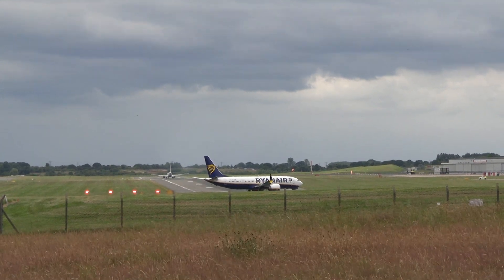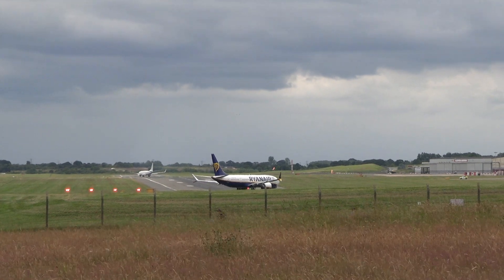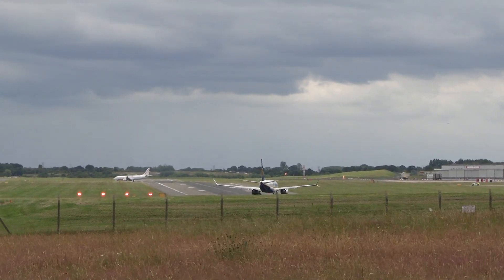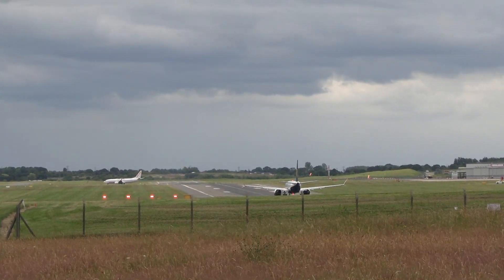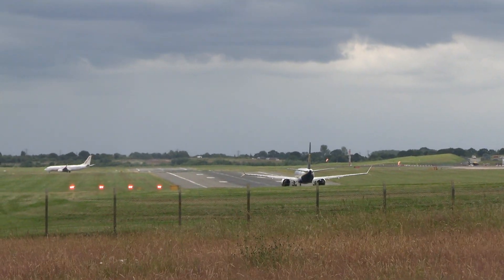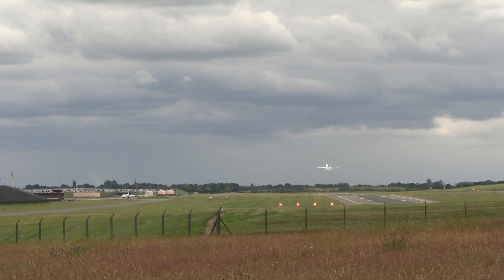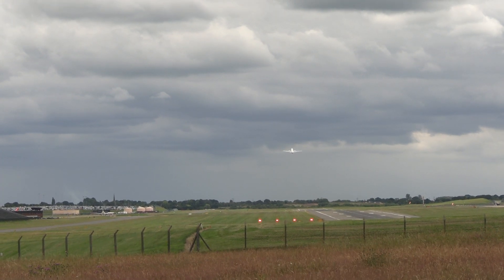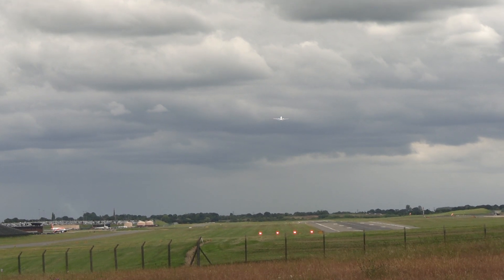Jet2.com At Birmingham Airport - Mon 8th Jul 2024